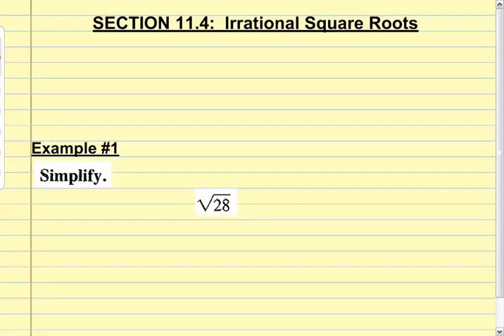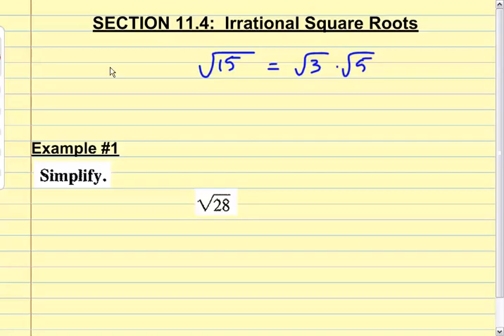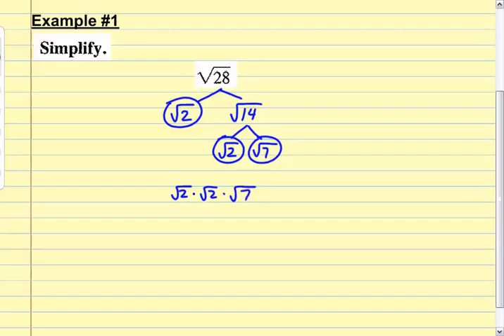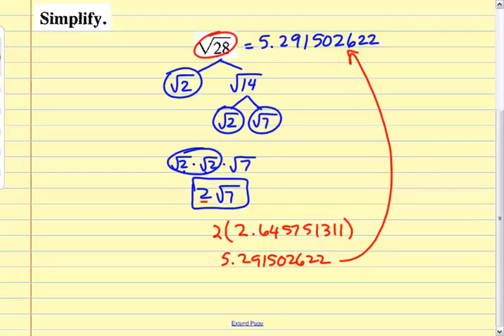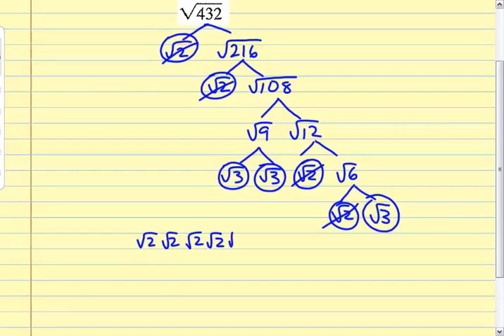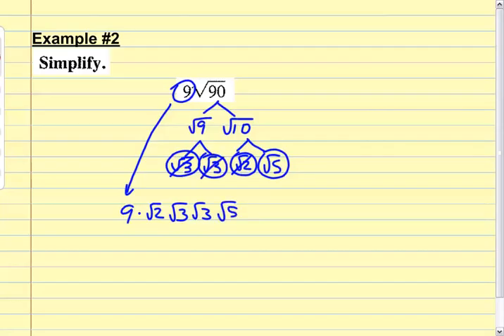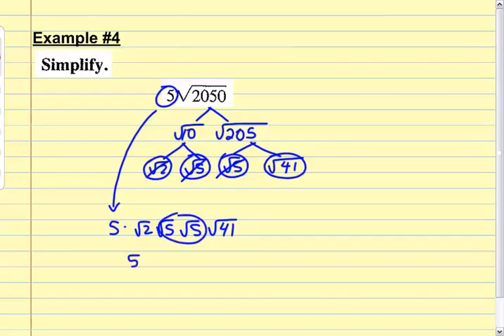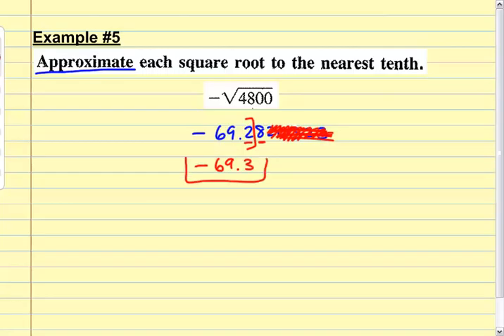Alg I, 11.4.1